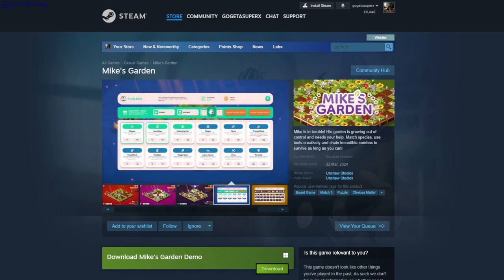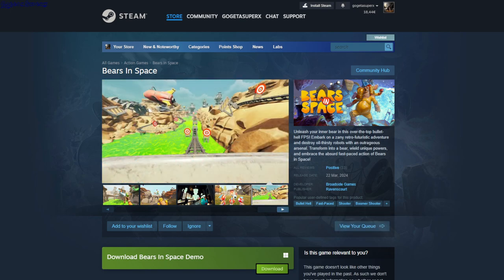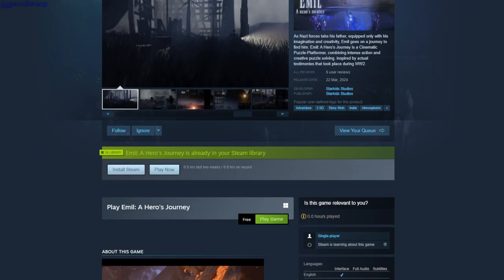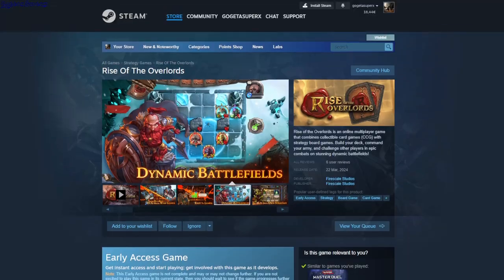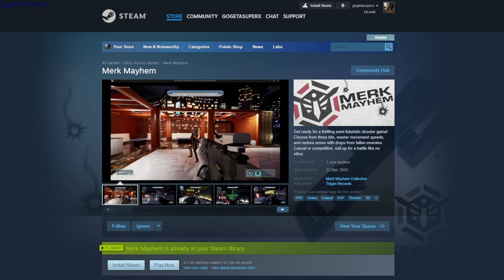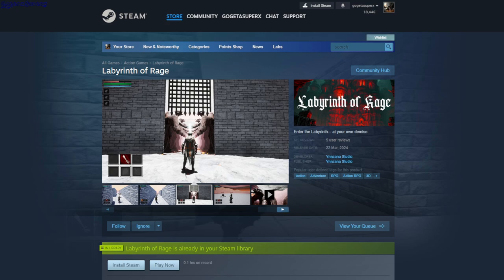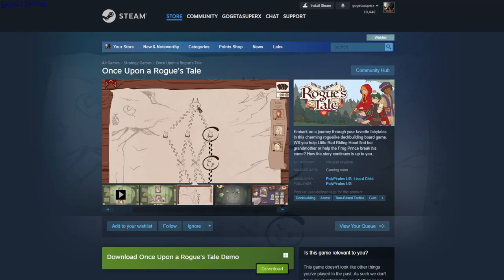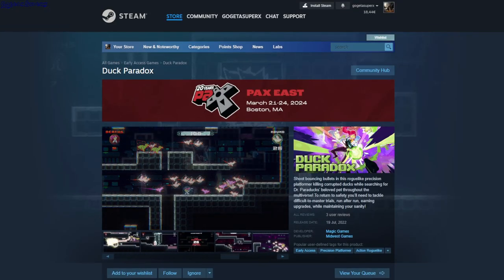Steam Free Games And Demos 22 March 2024 - GogetaSuperx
Mike's Garden